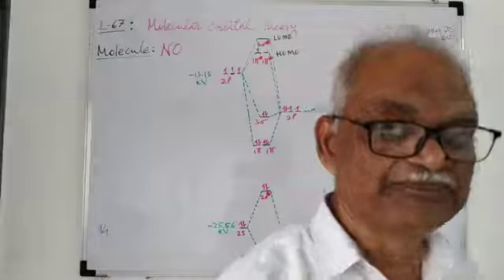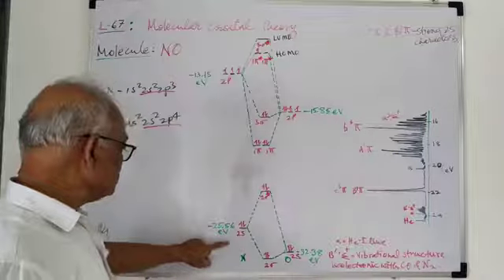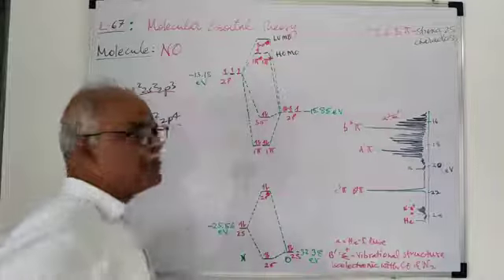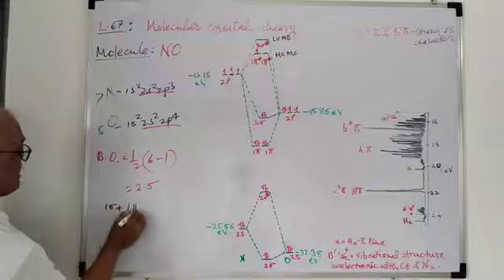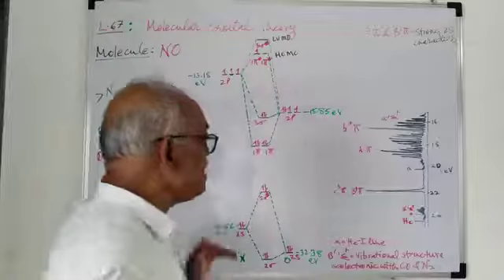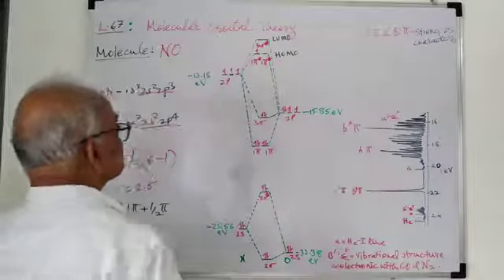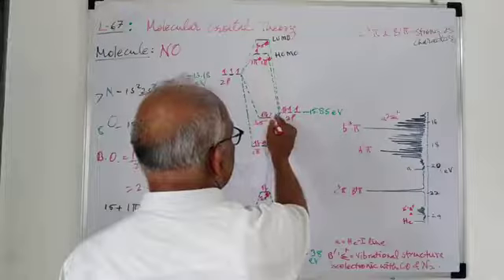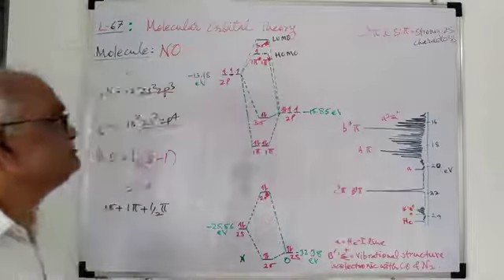MOT: MO diagram and Photoelectron spectrum of 4541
It will help students of MPSC, UPSC, MSc, BSc.
It will help you understand:
1. what is MO Diagram of NO?
2. what is Photoelectron spectrum of NO?
3. what is correlation between the MO diagram and Photoelectron spectrum of NO?
4. how is MO diagram drawn for NO?
5. how can we interpret the MO diagram of NO?
6. How does it explain the MO diagram is  supported by Photoelectron spectrum of NO?
7. why is NO paramagnetic? @dr.armschemistry4541